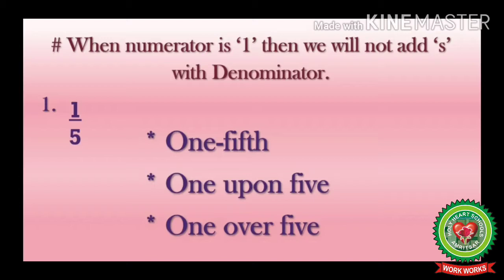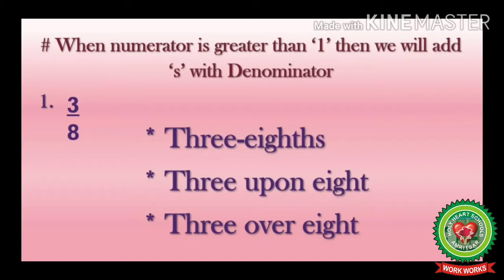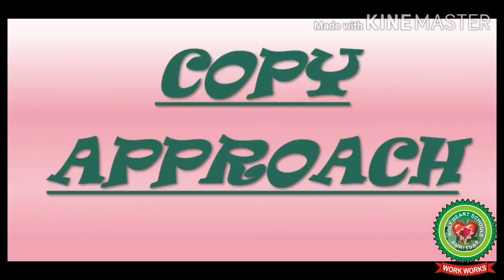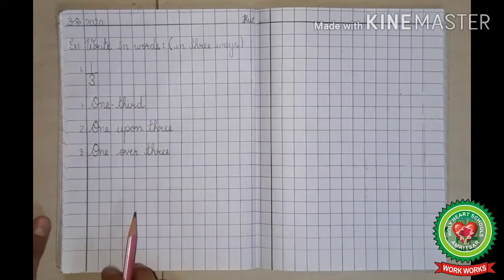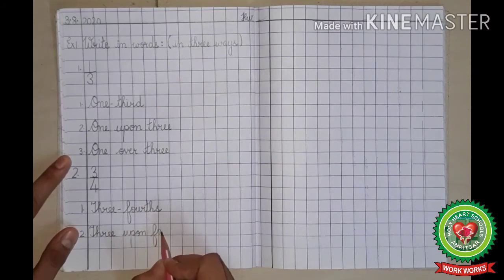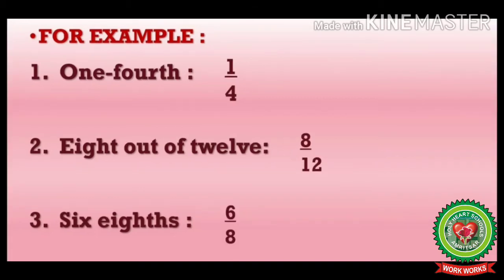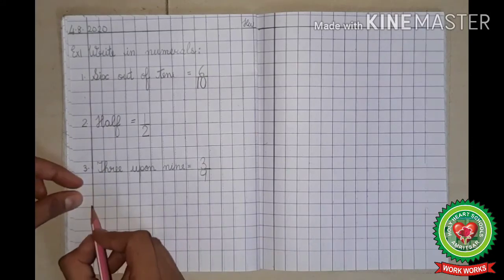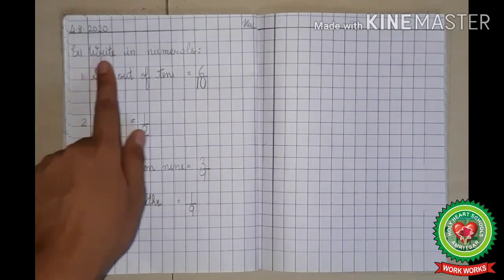Fractions (write in words and figures) |Maths| Class 2 |Holy Heart Schools